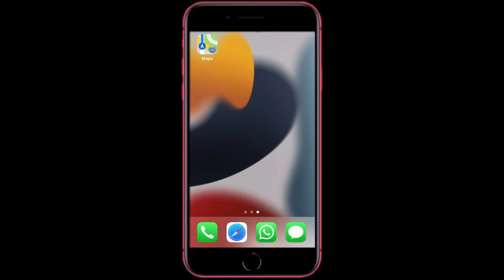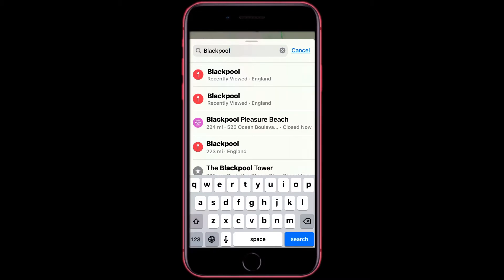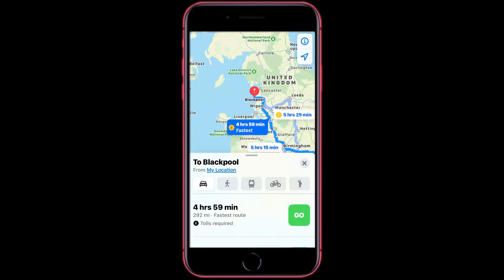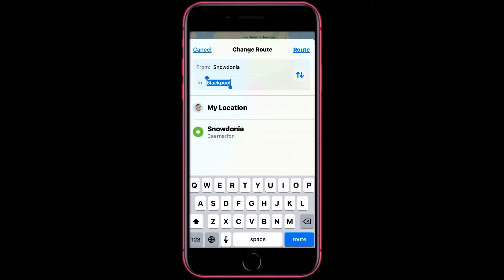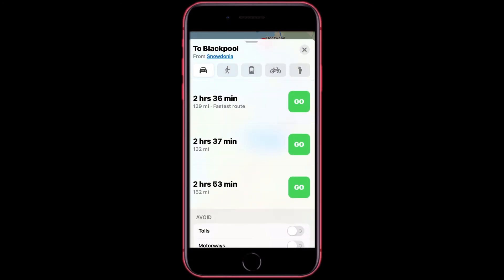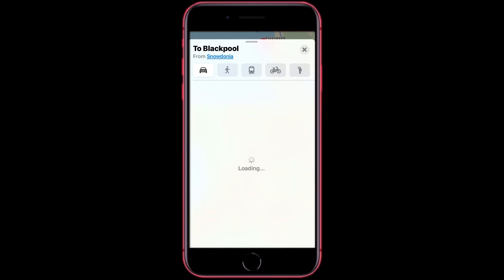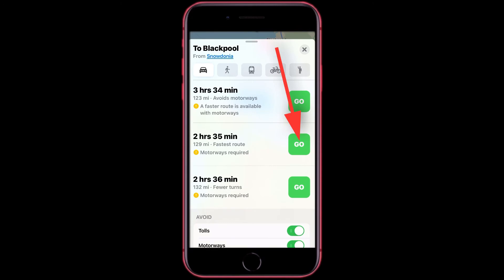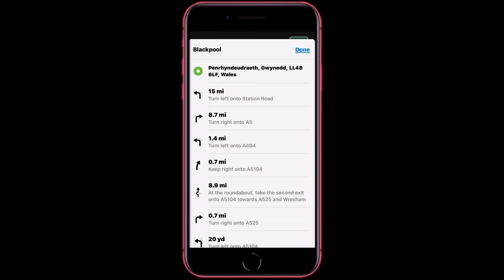How to use Apple Maps to navigate to a destination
Have you ever wondered how to navigate using maps but never understood how to or you want some tips when navigating well this is the video for you.  I will be giving you a step-by-step guide on how to use Apple Maps to navigate to a destination.

Video Chapters:
00:00 How to use Apple Maps to navigate to a destination
00:08 The beginning of this video
00:16 How to search for your destination
00:36 How to get directions to your destination
02:00 How to end your route
02:06 See a overview of your route
02:12 How to see the details of your route
02:22 The ending of this video